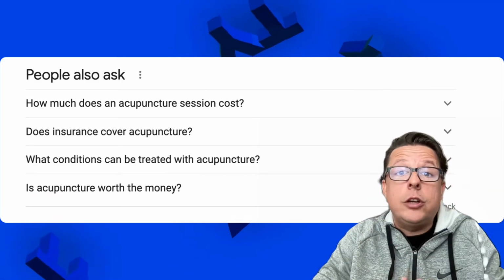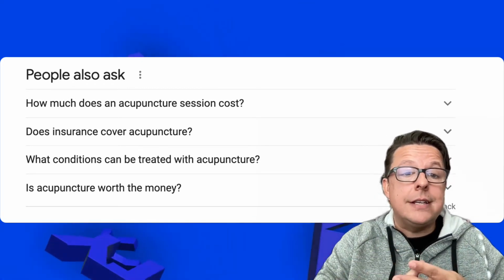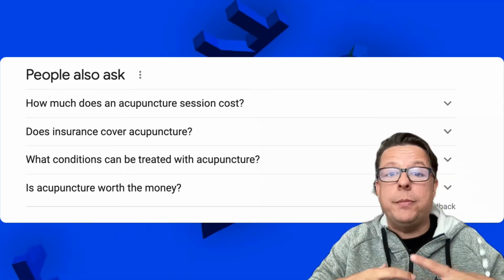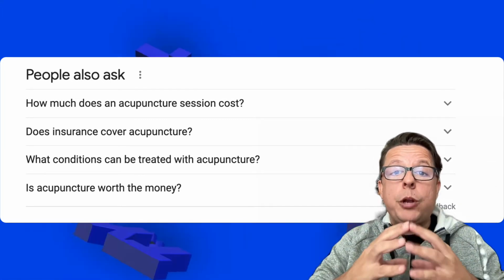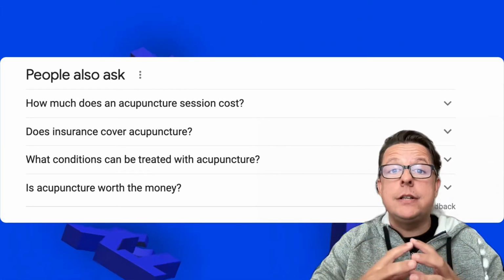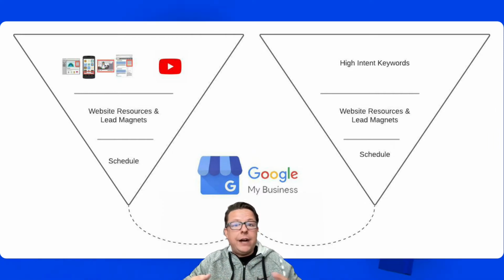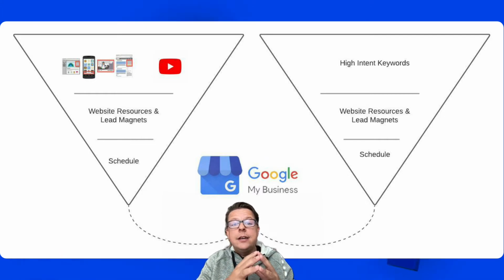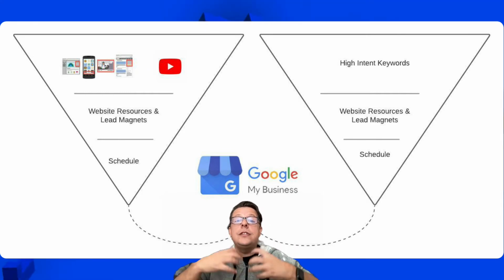Google Ads Leads For Acupuncture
Small local businesses often overlook the true value of building evergreen funnels they can then distribute through paid advertising. Invest in local funnels

WHAT I COVER IN THIS VIDEO:
✅ Local/Service business funnel approach
✅ How to identify TOF opportunities
✅ How I build funnels for local businesses

ORIGINAL QUESTION 🙋🏼‍♂️
Advice On Lead Gen For Acupuncture In Google Ads

TIMESTAMPS
0:00 Intro
0:09 Full Question
0:24 What I cover in this video
1:00 Local business need funnels too
1:39 Keywords aren't always there in volume
2:22 Finding top of funnel content
2:51 How I structure funnels for local business

My channel is about 📊Digital Marketing. I answer questions about:
❓Google Ads
❓Facebook Ads
❓YouTube Ads
❓Conversion Optimization
❓Email Marketing
❓Sales Funnels
❓Targeting
❓Ad Creative & Copy
❓Landing Pages